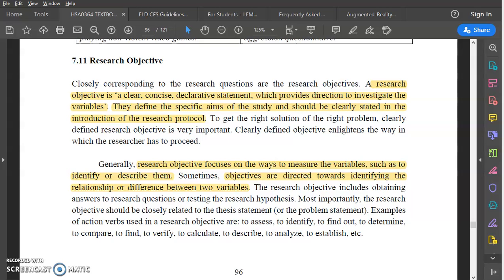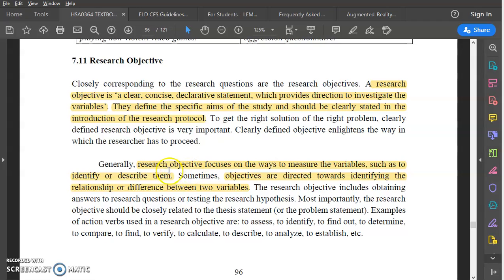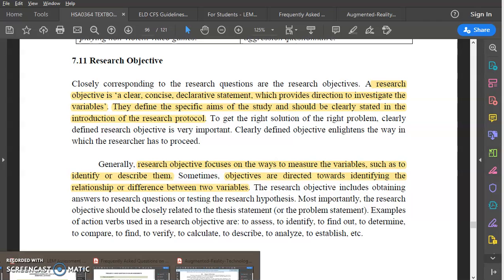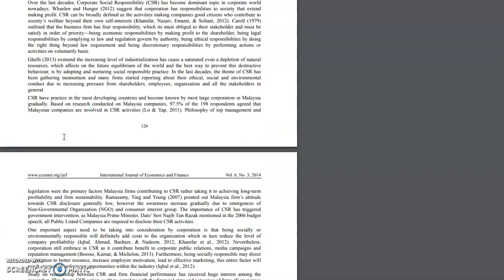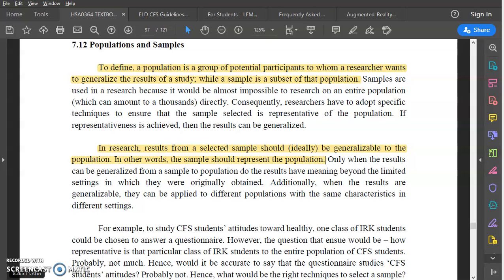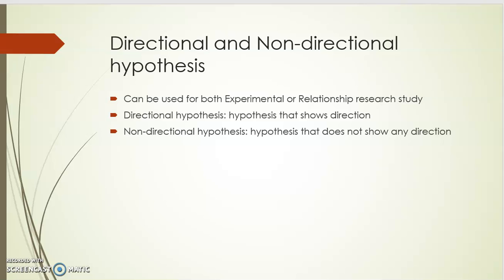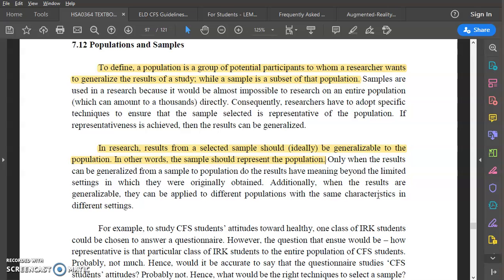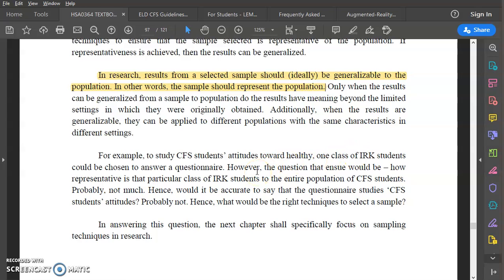Writing Skills - 903 - Chapter - 7 - 11 & 12 - Research Objective and Population & Sample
Writing Skills
Chapter 7 - 11 & 12
Research Objective and Population & Sample